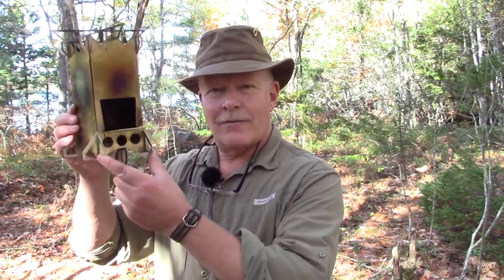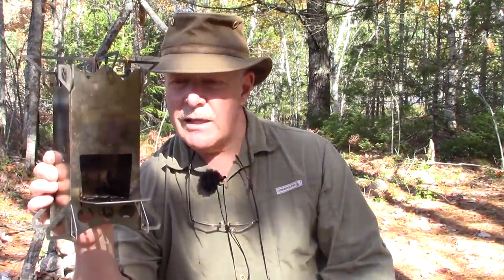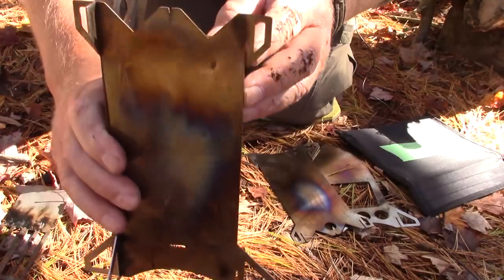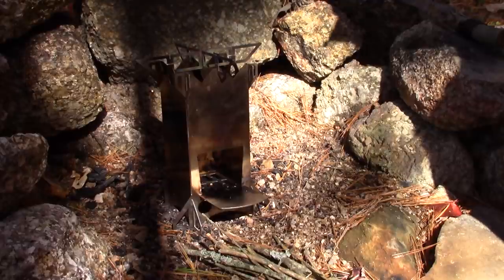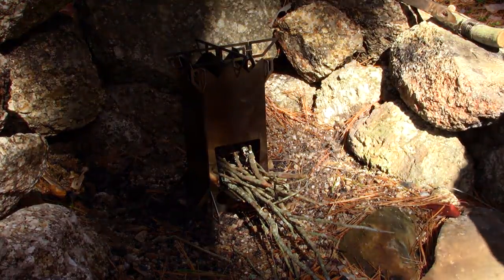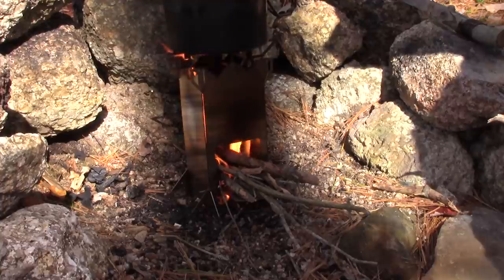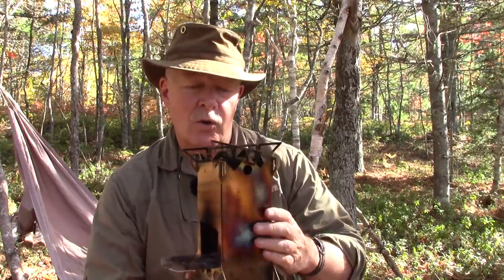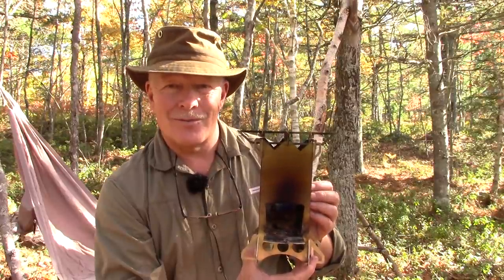Flat Pack Rocket Stove (Rocket King clone)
In this video I provide a detailed look at a flat pack rocket stove I purchased on Aliexpress. The design is a near clone of the Rocket King design made by Tom Mills

Flat-Pack Rocket Stove
(Rocket King clone)
Weight  1ib 11oz / 775 grams
Height  8 7/8” / 22cm
Width  3 5/8” / 9.2cm
BCD  7” / 17.7 cm